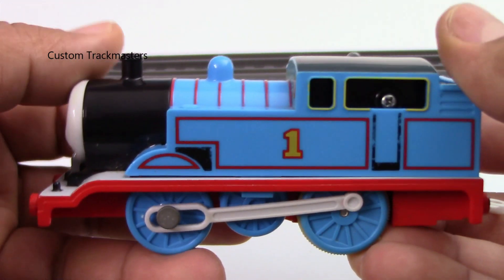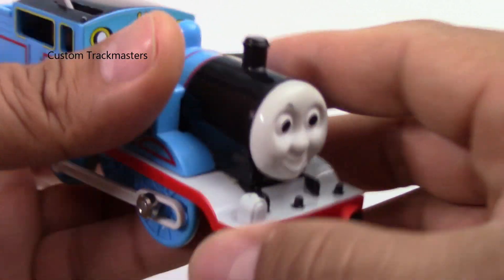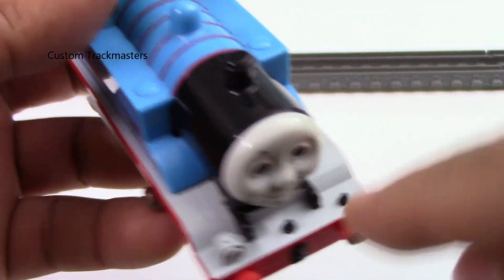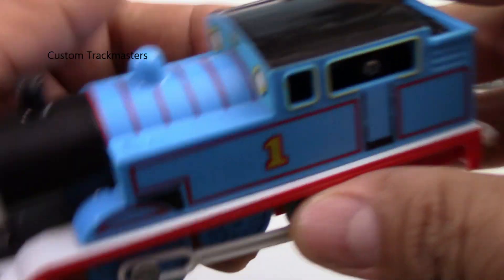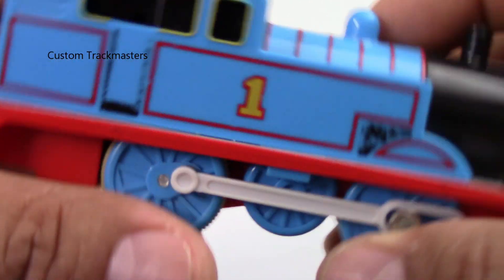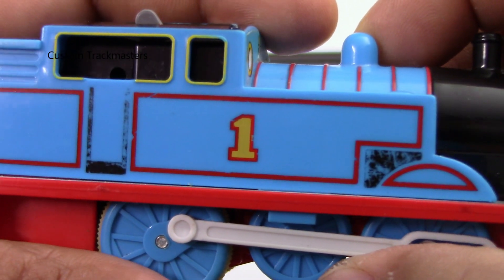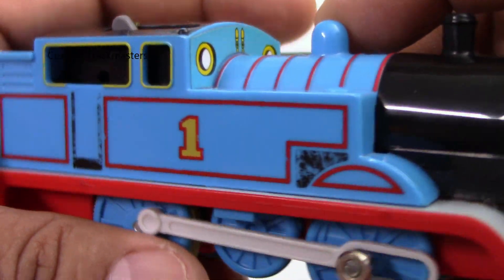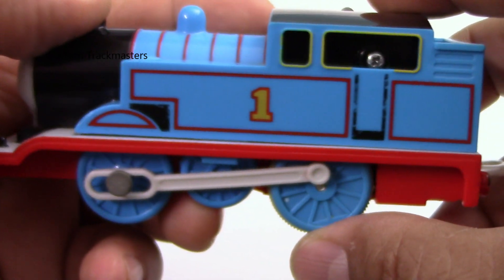Plarail Trackmaster custom Thomas with 24k RPM motor